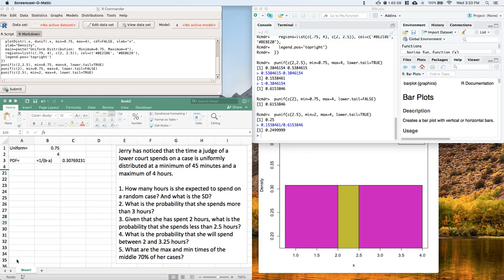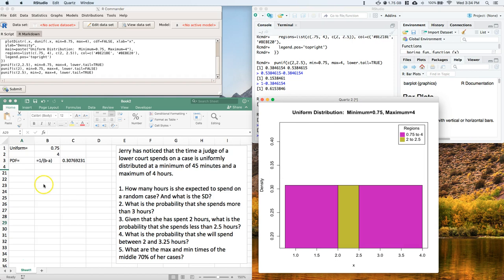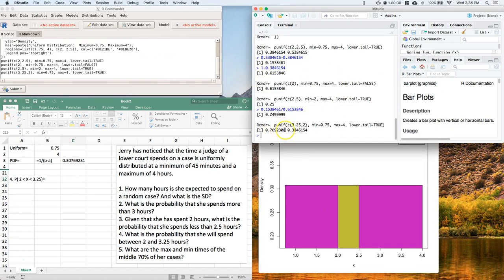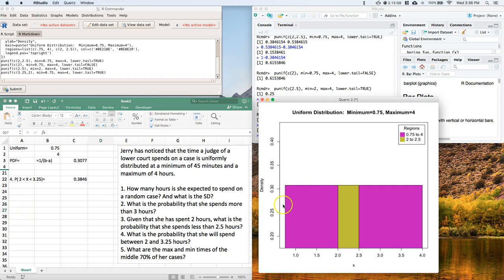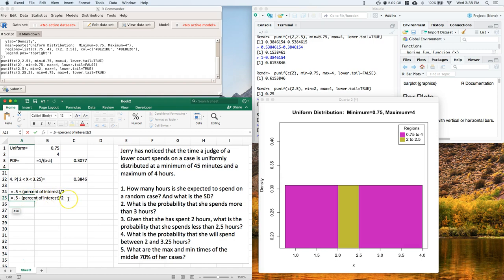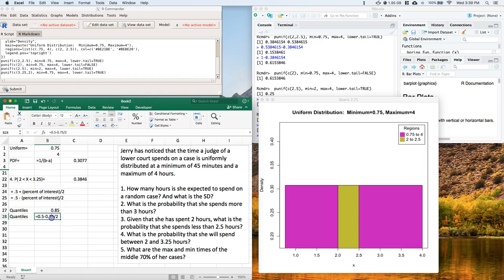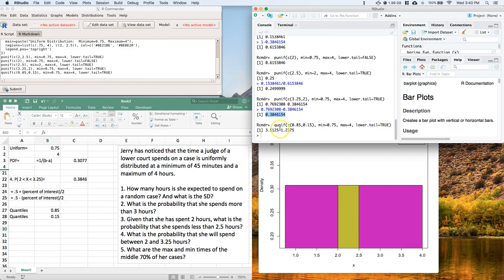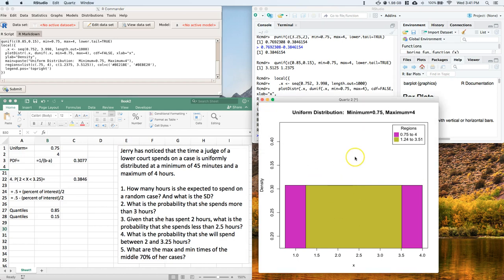[R,E] ContinuousRV: Uniform3